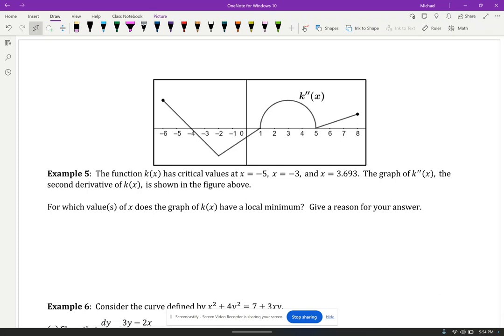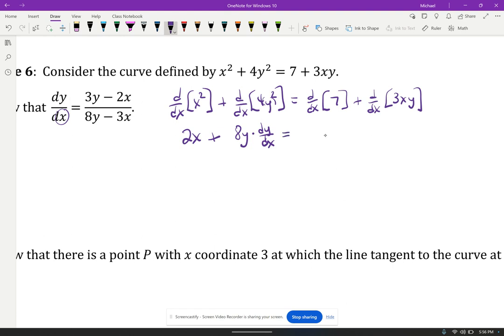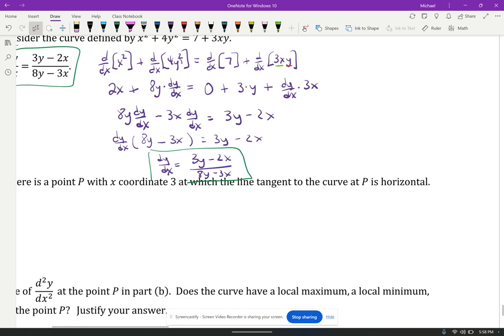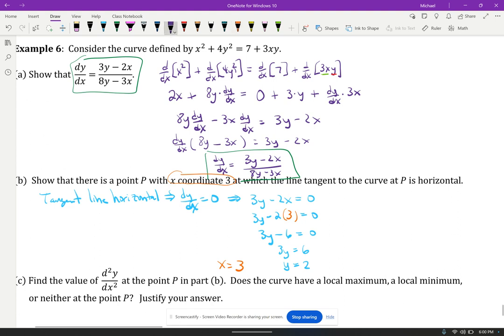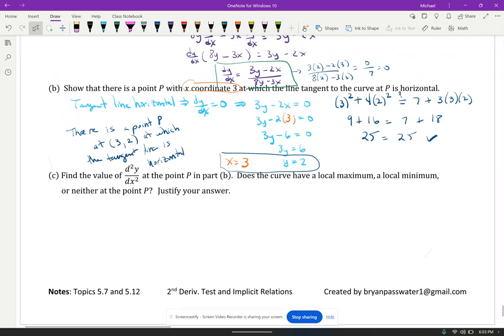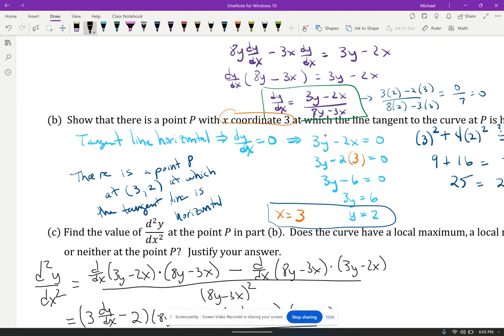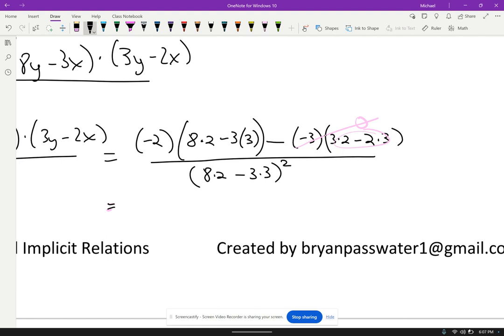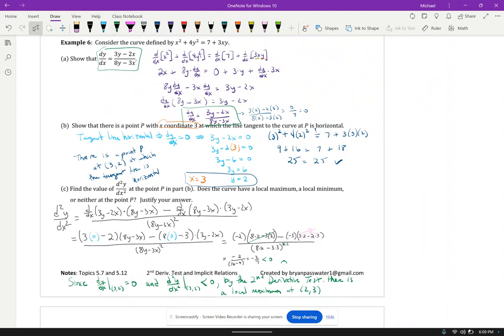Unit 5: 5.7 and 5.12 The 2nd Derivative Test and Implicit Relations Revisited Video 5